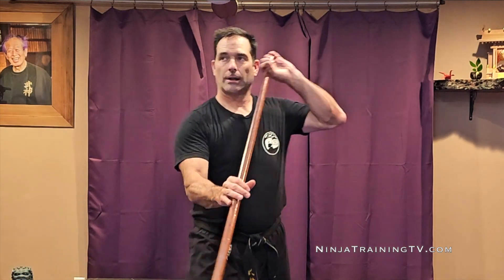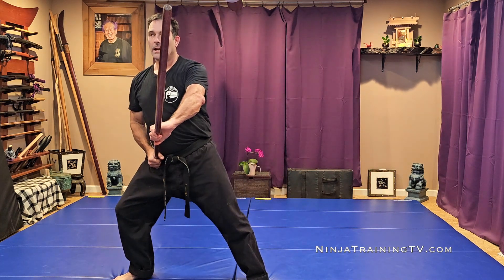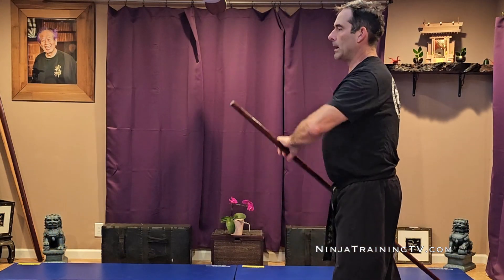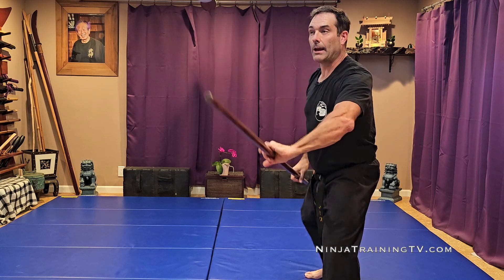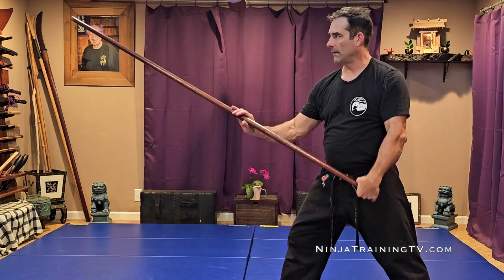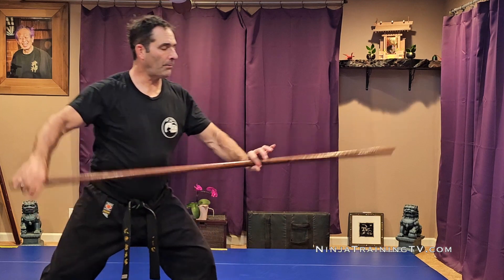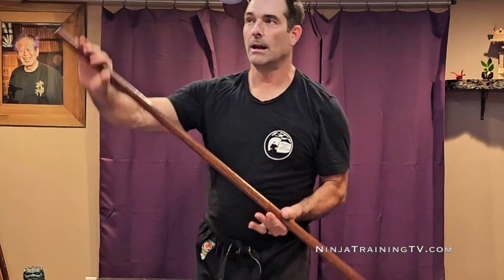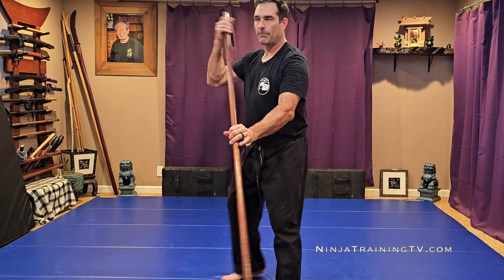Bo Staff, Low High Combo Strike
A demonstration of a Bo staff striking combo.  Performed by Dai Shihan Mark Roemke.